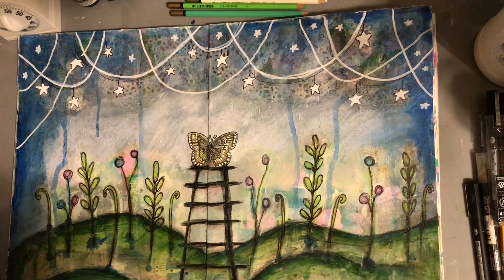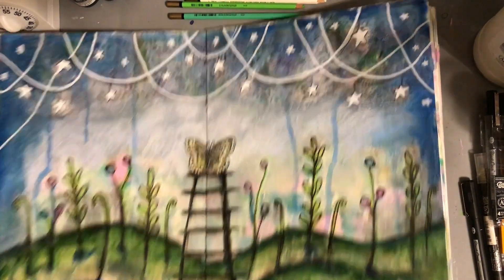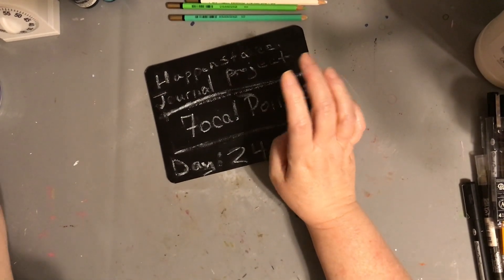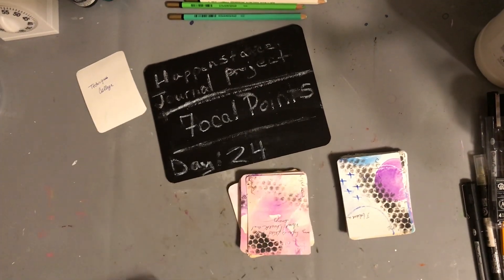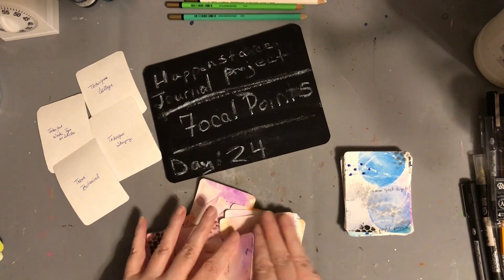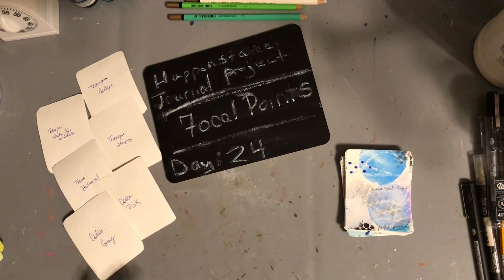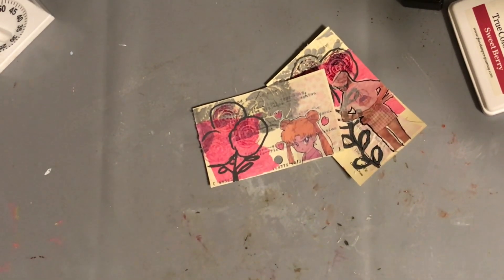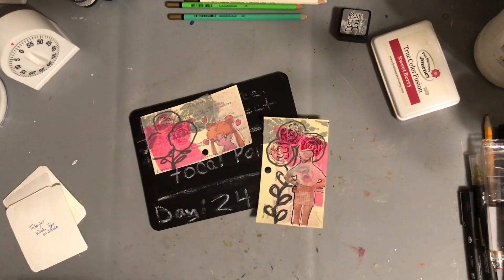Happenstance Journal Project Day 24: the last focal point day!